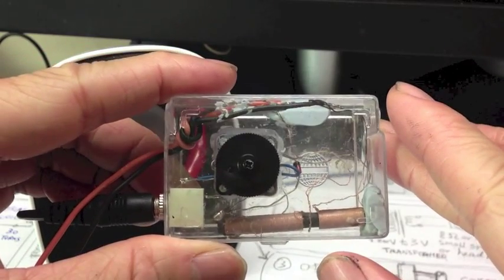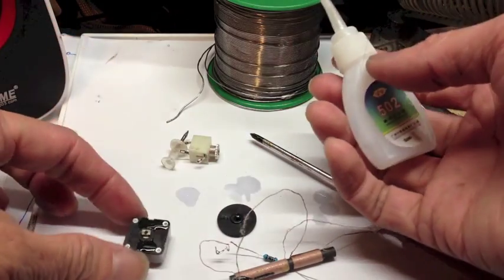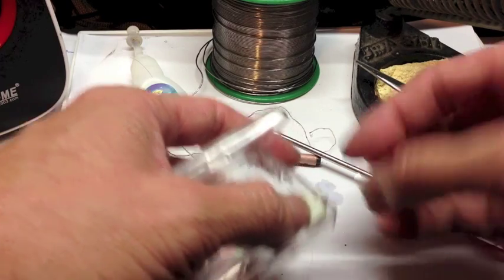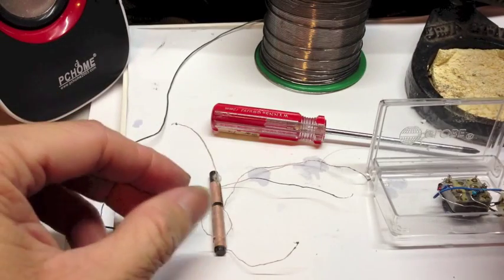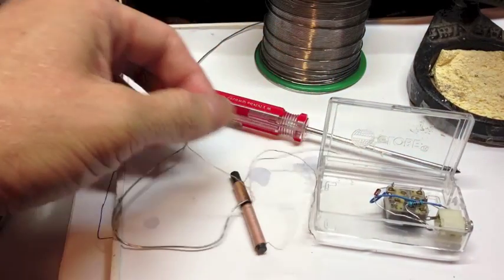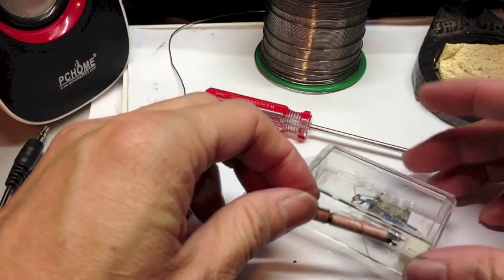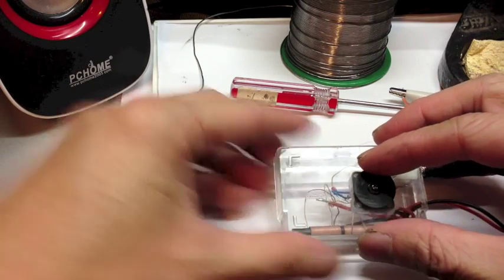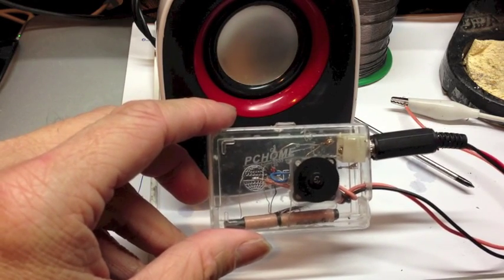Billy's DIY Tiny Crystal Radio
Build an ultra small crystal radio that is battery free - driven by radio wave engercy captured from a 20 meter antenna hanging from your window and the ground wire to your water pipe.
For full parts list, circuit diagram and description, and more crystal radio projects like umbrella radio; backpack radio; hat radio, and how to make a crystal earphone for crystal radio please also

To support me, you can contribute a small sum of money by visiting

Or you can buy the electronic components or any other amazon products through these amazon links. There will not be a price difference to you, but will mean a lot to me.

Here is a list of items that you may be interested in

A low cost high quality 3D Printer that I recommend.

To DIY a good quality crystal radio earbud from a piezo-electric buzzer that has equal or even better performance than a genuine crystal radio earbud

6 Pack 3-24v Piezo Electric Tone Buzzer Alarm dc 3-24 v for Physics Circuits Continuous Sound

Genuine Crystal Radio Earbud (warning - for reference only, these earbuds often got connectivity issues where the contact with the internal disc is loose and will loose after a few months of use and hard to repair. So, it may be much better to DIY one using the buzzer (see above). However, if you just want to have a few of the genuine crystal radio earbud, it’s no harm to buy one for collection purposes knowing that it may fail in some time due to contact loosening issues).

Crystal Radio Earphone, High Impedance, 3.5mm jack

Germanium Diodes for AM Crystal Radio

Schottky Diodes for AM Crystal Radio
10 pcs of 1N60P 1N60 SCHOTTKY DIODE 45V 30mA

To make a variable capacitor for FM Crystal Radio
4" X10" X.025 Copper Sheet Metal

To make high Q FM radio coil
Cerrowire 050-2000A 25-Feet 8 Gauge Bare Solid Copper Wire

To make AM radio coil